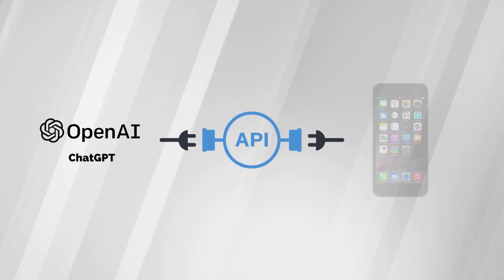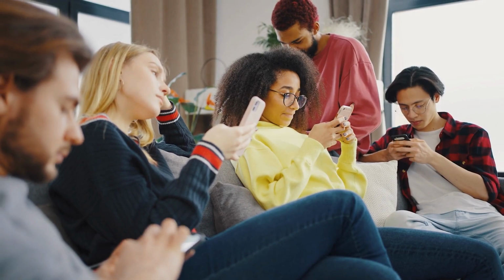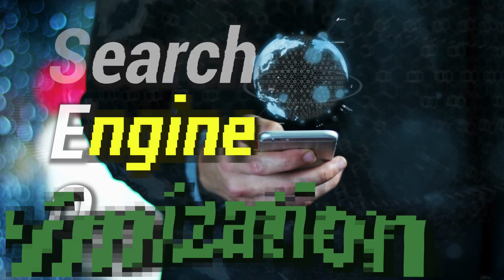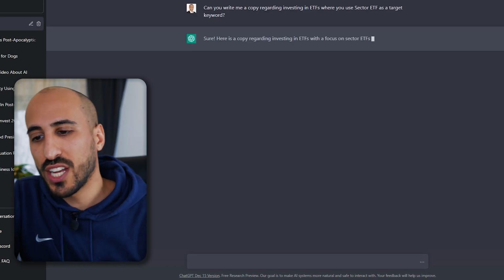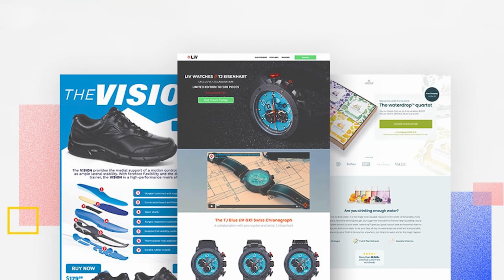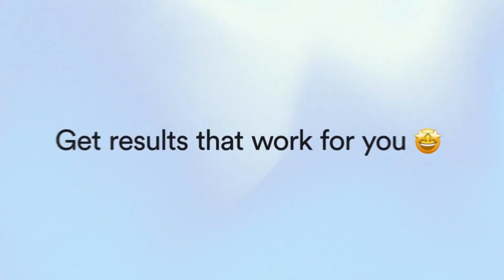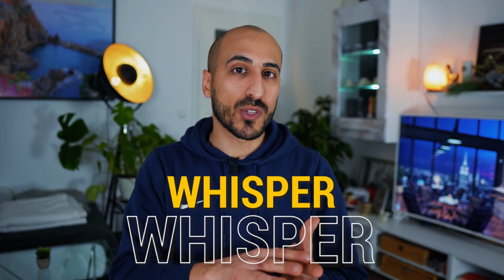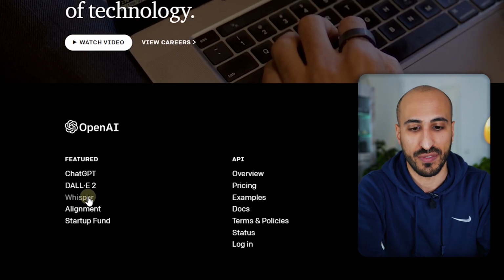The 7 Best AI Business ideas to start with ChatGPT in 2025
Here are the 7 Best AI Businesses to Start with ChatGPT. Enjoy!

Oh, and here is the video description that ChatGPT generated for me:
In this video, we'll explore the 7 best AI business ideas to start with ChatGPT in 2025.
With the power of ChatGPT and the OpenAI API, the possibilities for creating profitable businesses are endless. We'll cover topics like how to make money with ChatGPT and the best ways to make money online with ChatGPT. You'll also learn how to start an AI business, with a focus on Chat GPT business ideas.
From creating SEO-Content to copywriting or even youtube videos, these ideas will inspire you to start your own AI venture. Whether you're a beginner or an experienced entrepreneur, these ChatGPT business ideas will help you take your career to the next level. Watch now and discover the world of ChatGPT business ideas!

- Get 100 USDT Trading Fee Credit by depositing 50$ on Binance
- Trade on Coinbase and get 10$ for free with this

► *FREE STOCKS:*
- If you live in Europe, get a FREE STOCK valued between 5€ and 100€ on Trade Republic

Timestamps
00:00 What is ChatGPT
00:20 What is an API
01:27 # 1
03:14 Flaw of # 2
03:44 # 2
05:23 # 3
06:46 # 4
07:43 # 5
08:50 # 6
09:36 # 7